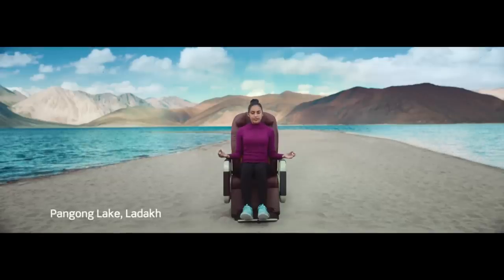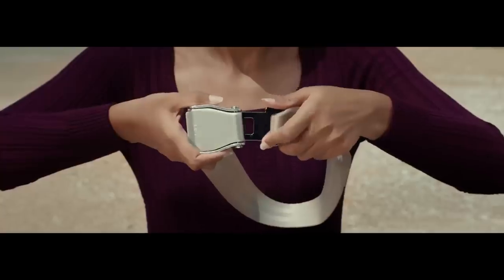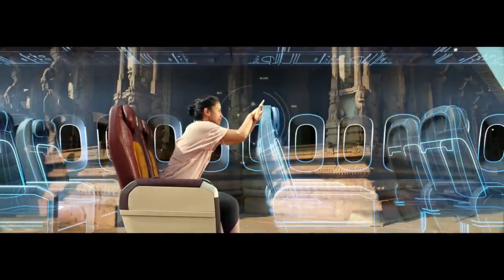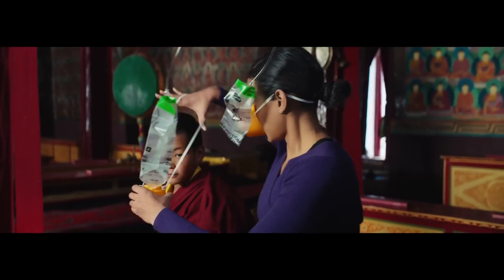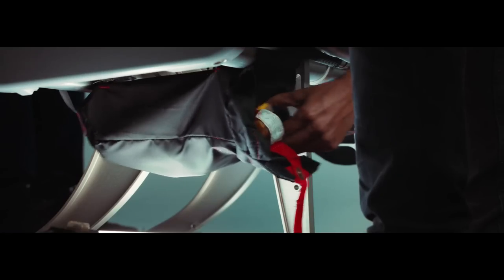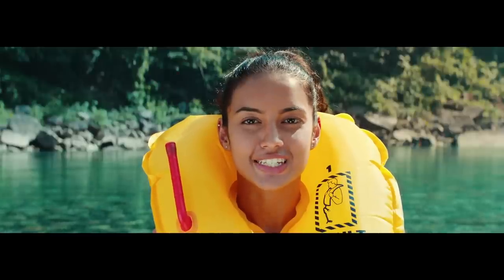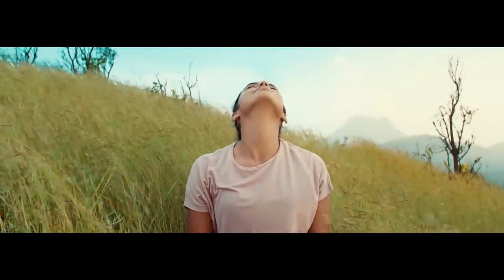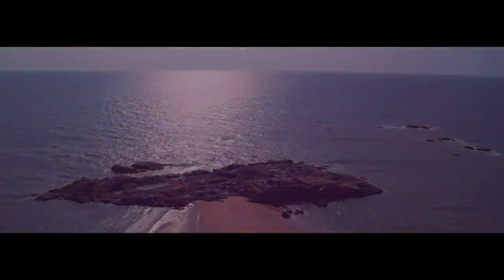Vistara's Inflight Safety Video 2020